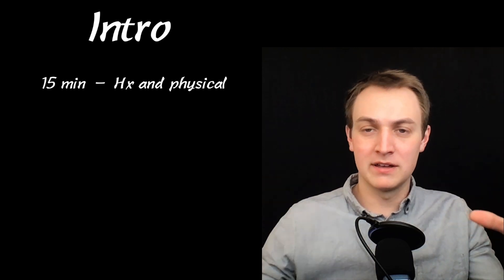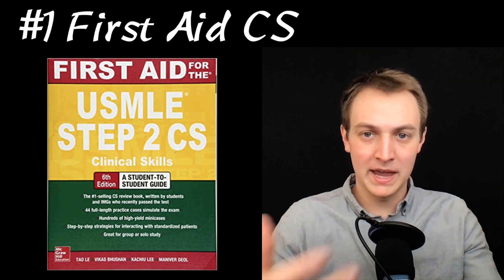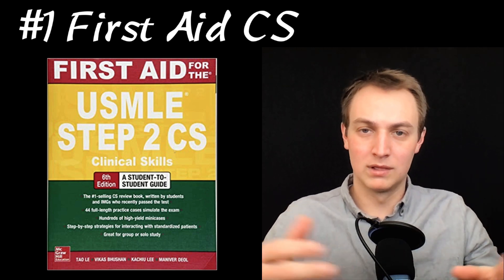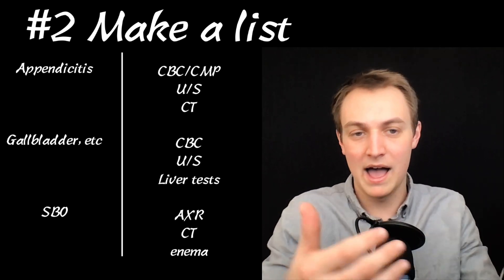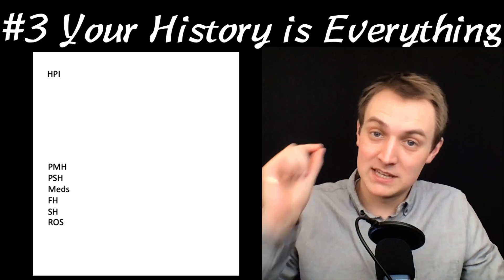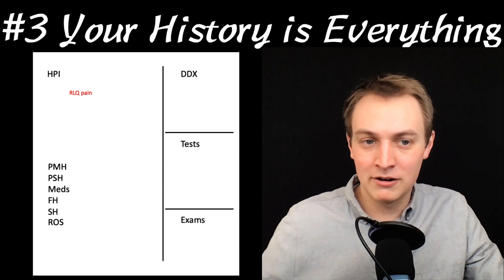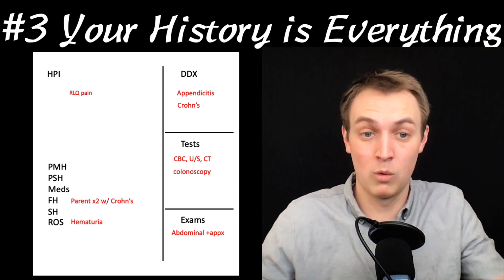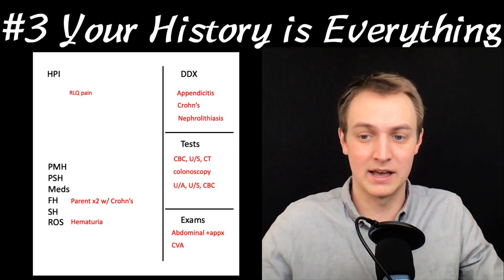How to Honor Your OSCEs (Observed Structured Clinical Exam)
This video goes over 4 tips to help you honor all your OSCEs. They're simple, but helpful tricks to maximize your time and get you the best score possible!  Let us know other tips you have in the comments!